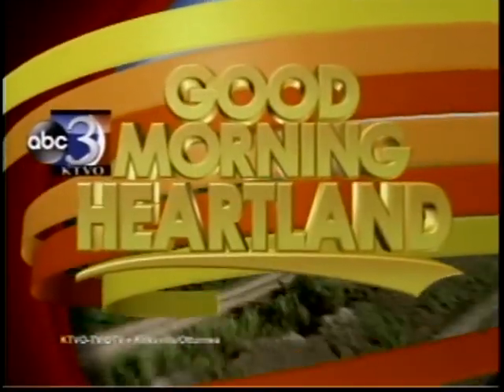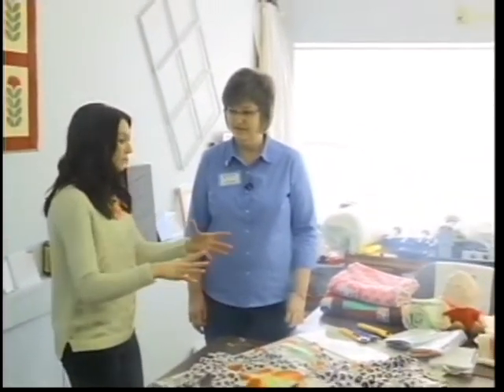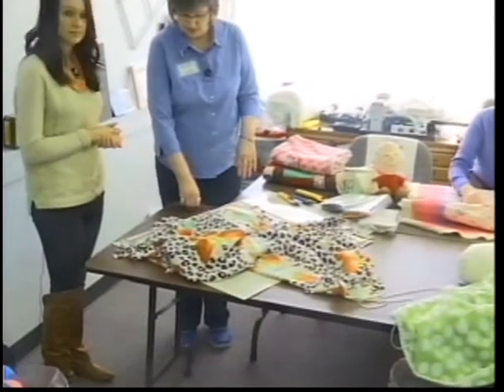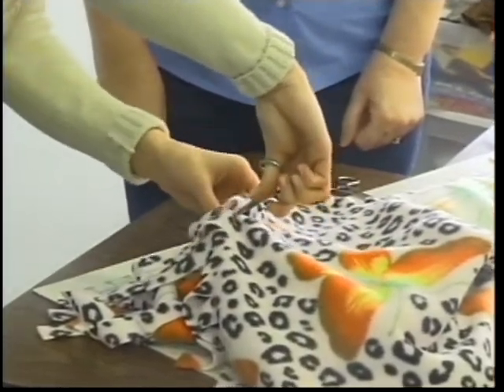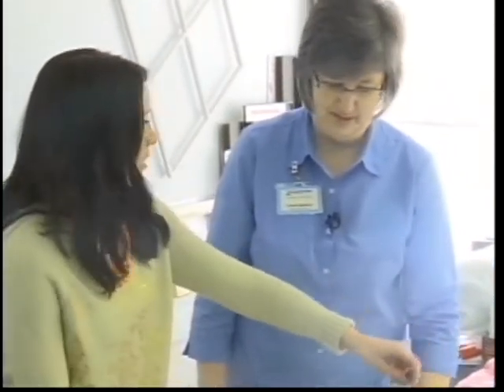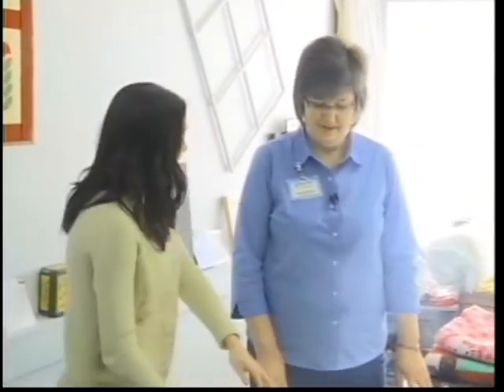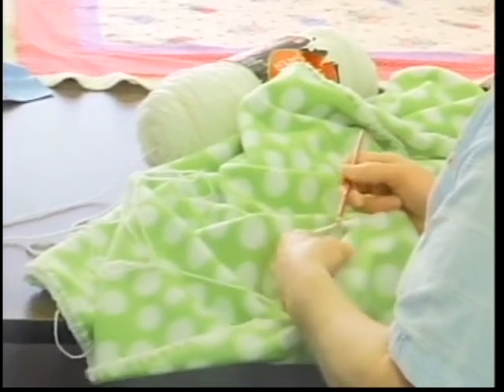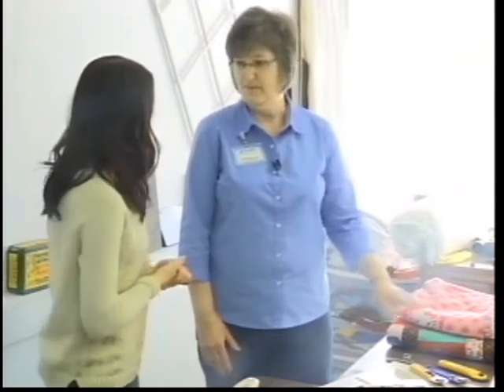Local Project Linus Chapter Helps Blanket Children in Need